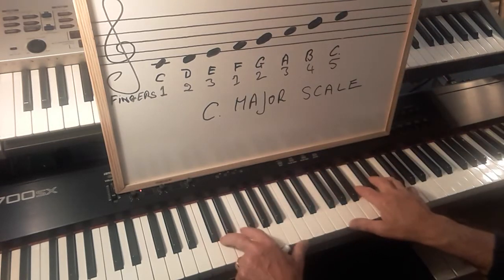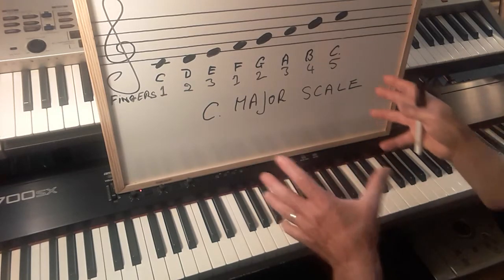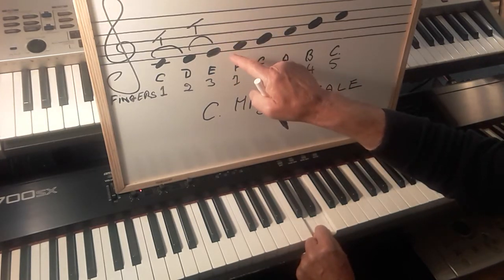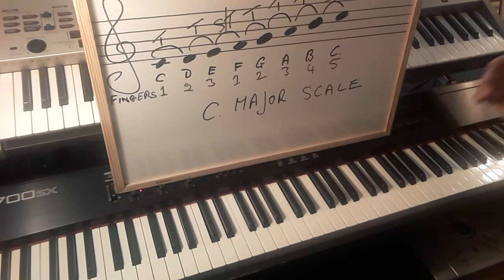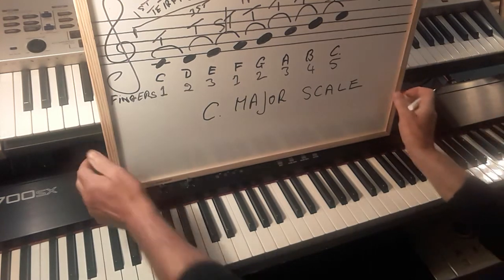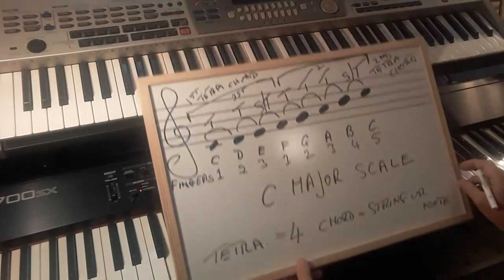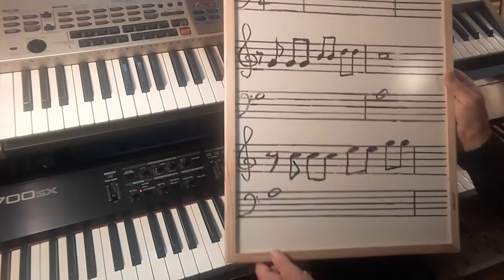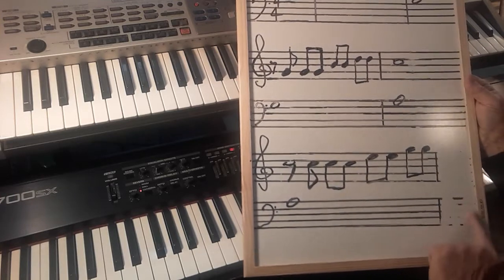video 6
the C major scale and structure in tones and semi tones